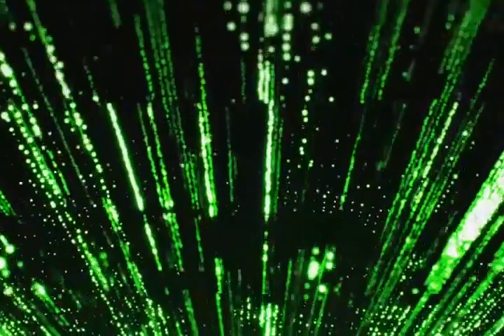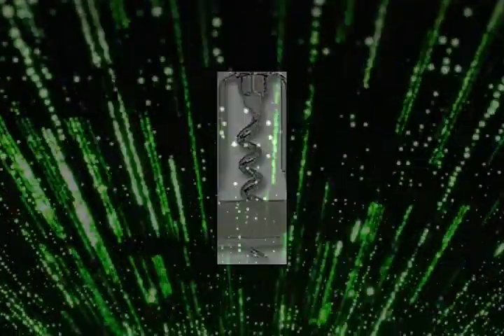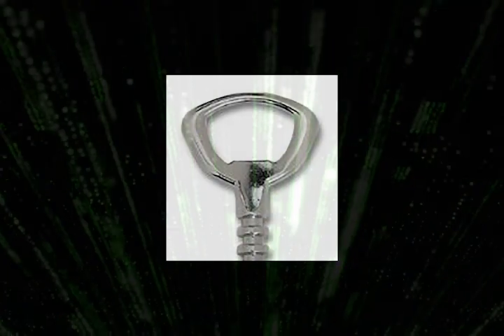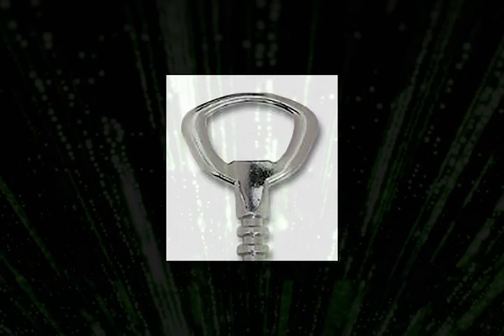Podcast 008 The One and Only